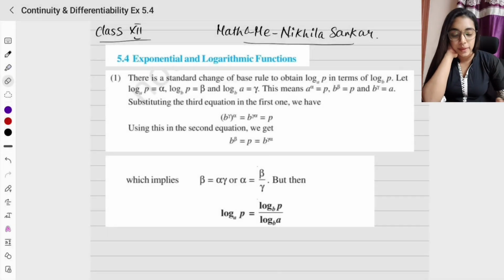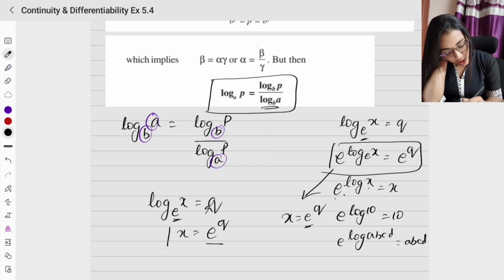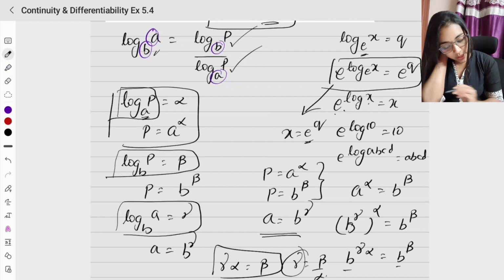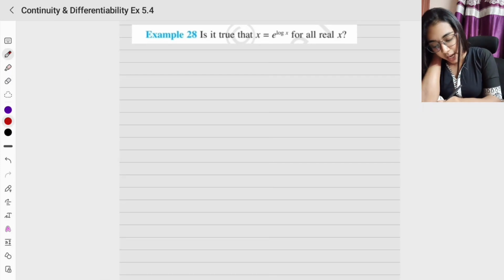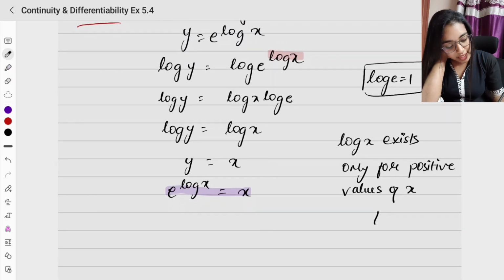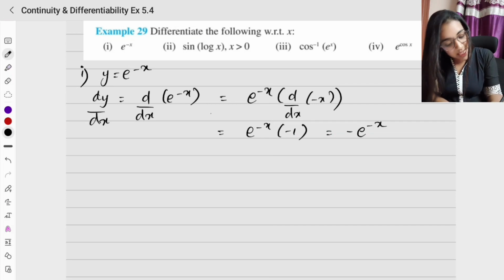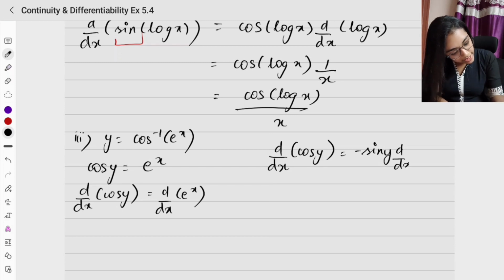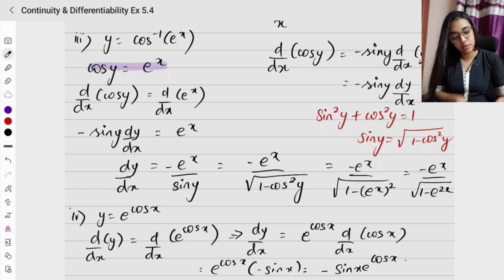Class12 Eg28&29 Exponential & Logarithmic Functions Continuity & Differentiability#mathematics